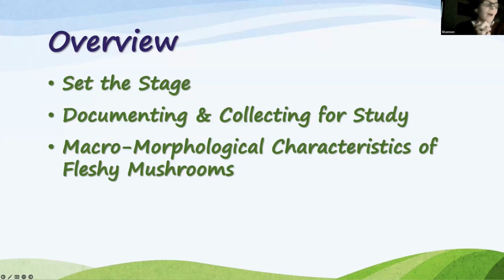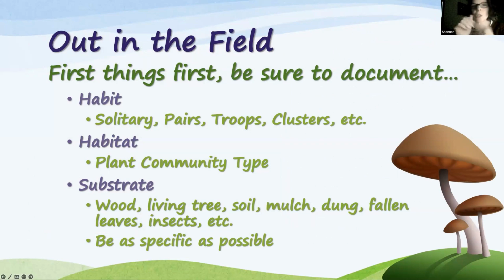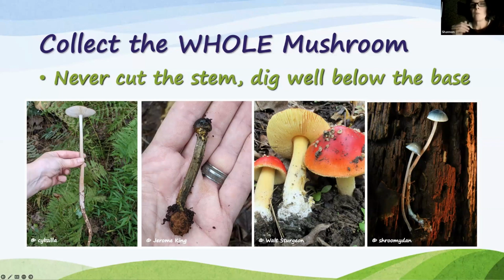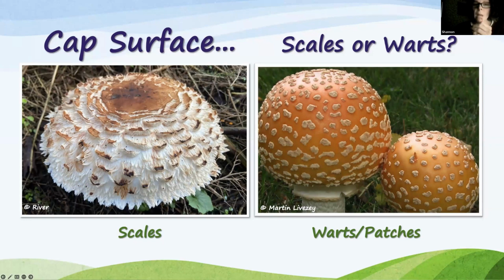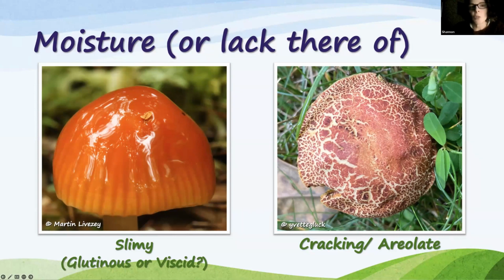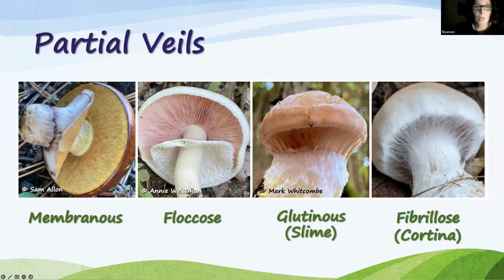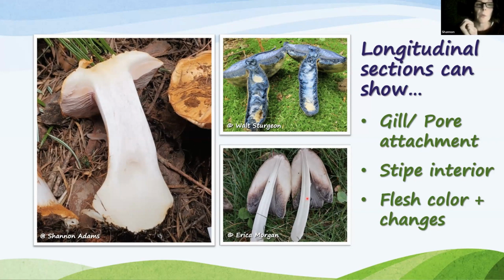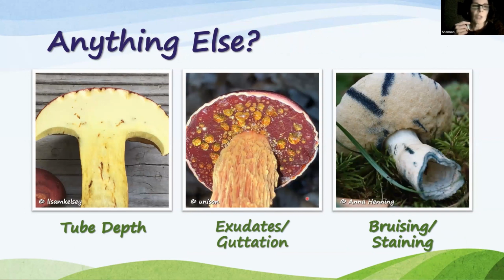Mushroom ID 201 - Shannon Nix May 2023 (email for the identification sheet)